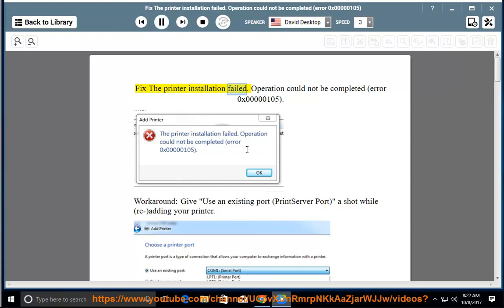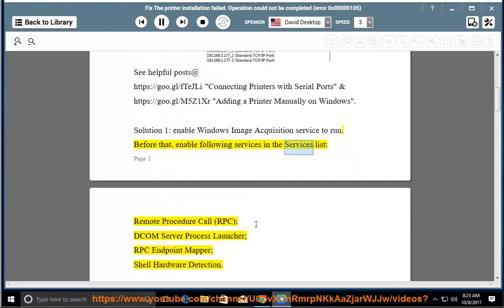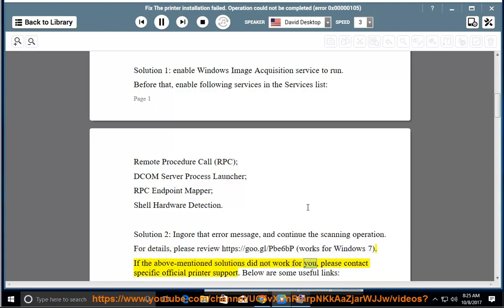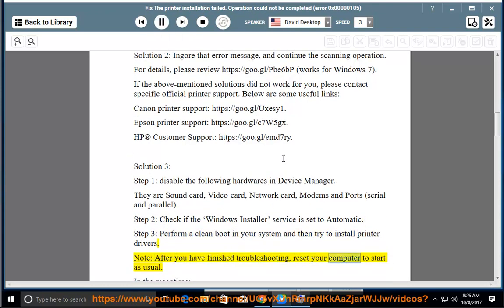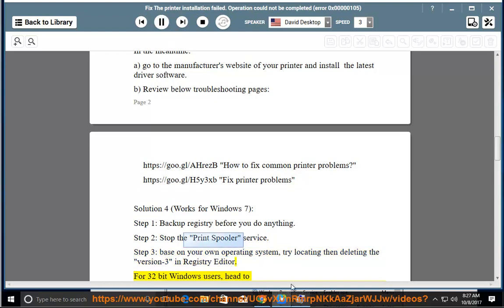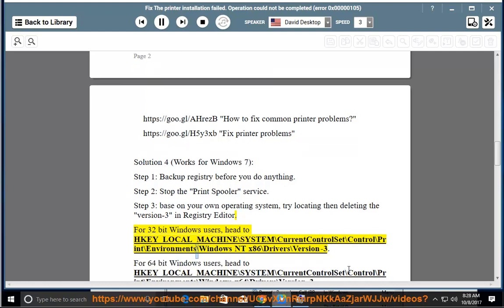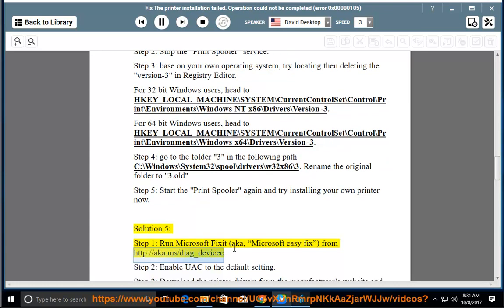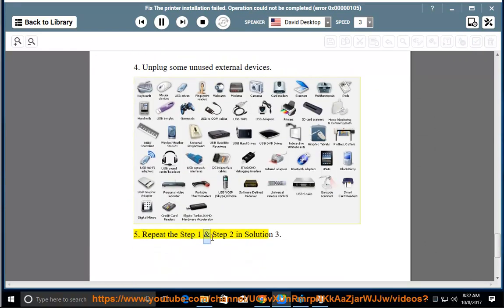Fix The printer installation failed. Operation could not completed (error 0x00000105) on Windows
This vid helps Fix The printer installation failed. Operation could not completed (error 0x00000105) while trying to add/install the printer device on your Windows. Learn more?

Fix server not available error